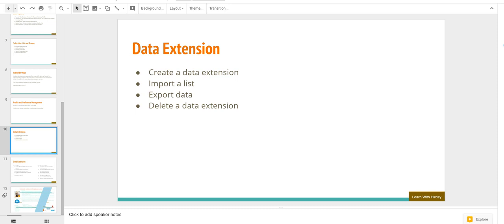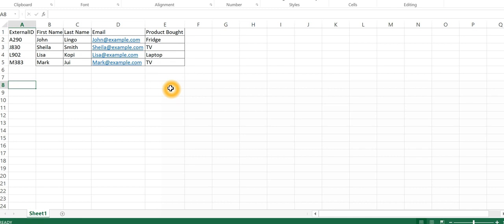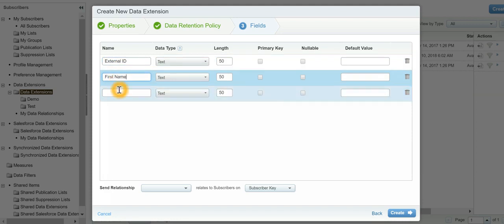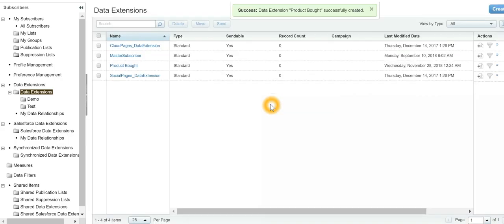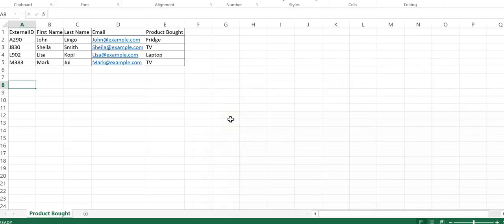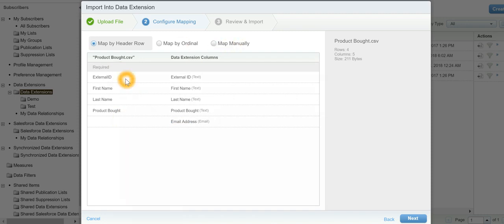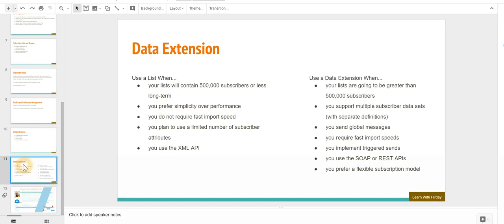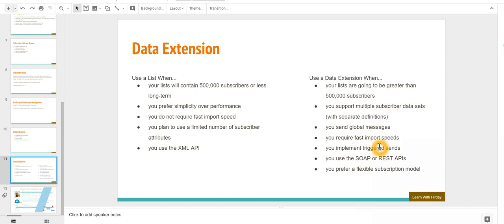Lecture 6 - Data Extension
In this video you will learn how to create data extension, import data into data extension and comparing data extension with list